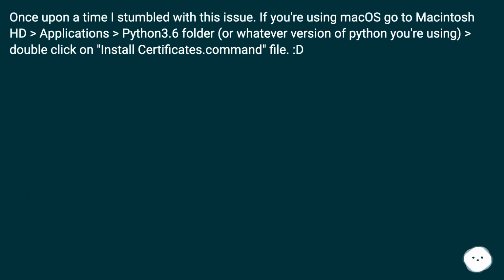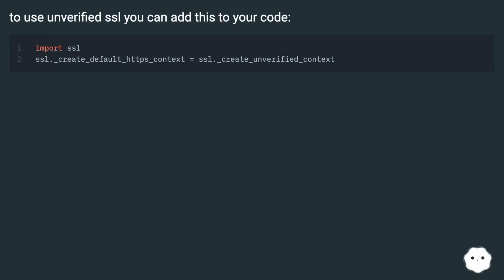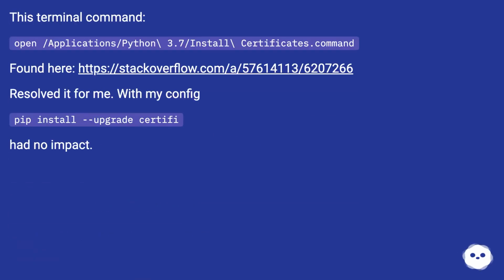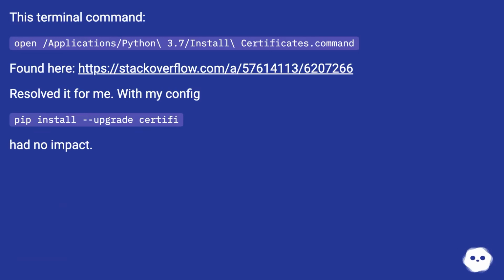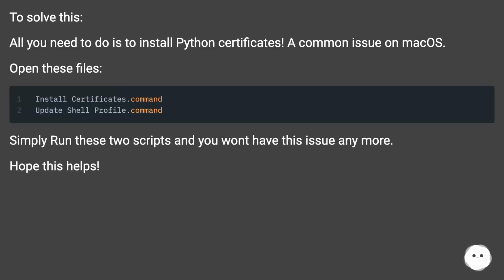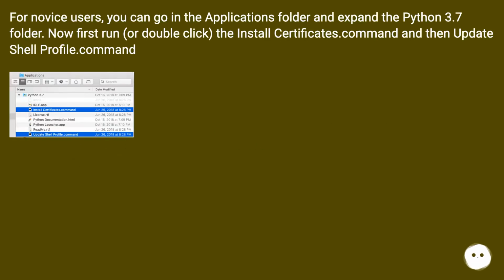Scraping: SSL: CERTIFICATE_VERIFY_FAILED error for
Chapters
00:00 Scraping: Ssl: Certificate_verify_failed Error For
00:51 Accepted Answer Score 964
01:13 Answer 2 Score 220
01:25 Answer 3 Score 43
01:49 Answer 4 Score 36
02:10 Answer 5 Score 28
02:23 Thank you